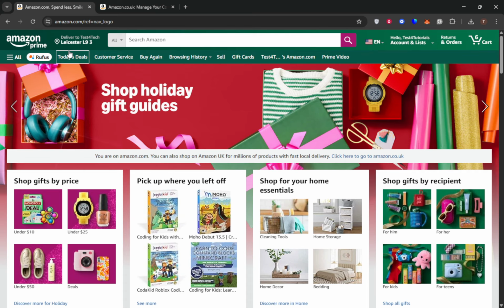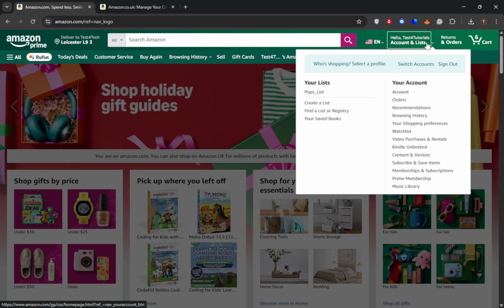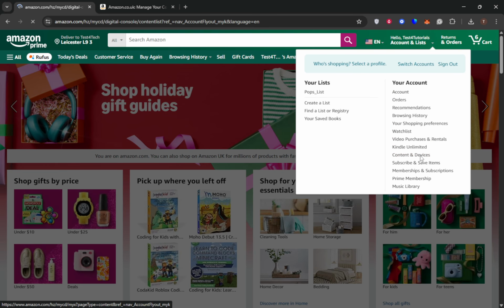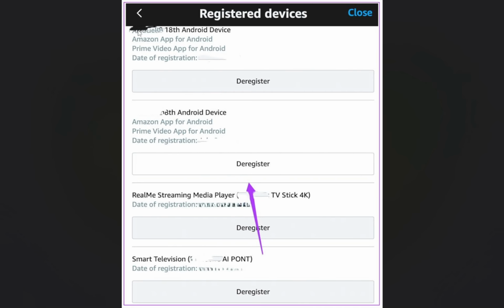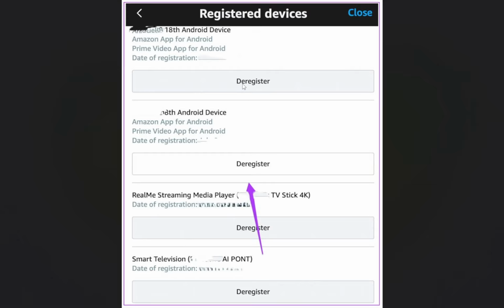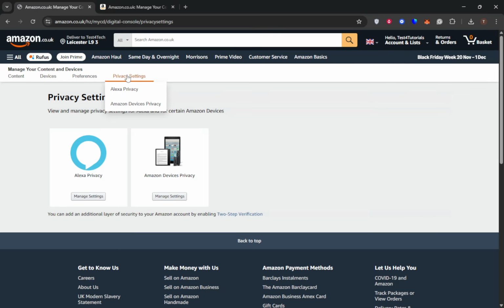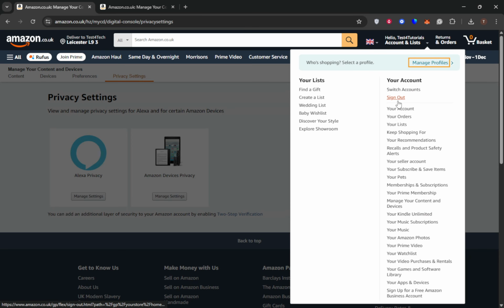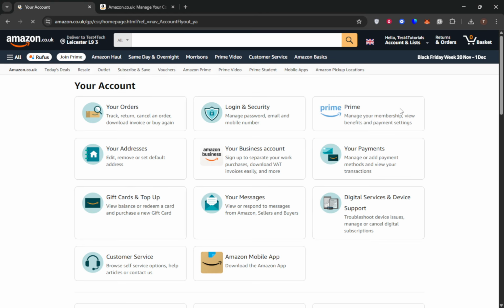How to View and Revoke “Keep Me Signed In” Sessions on Amazon [2026 Guide]